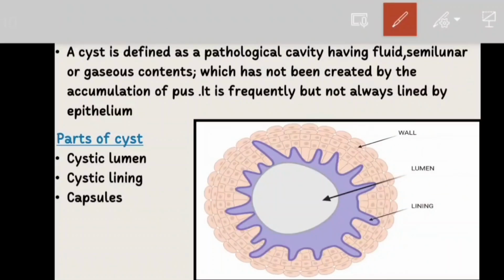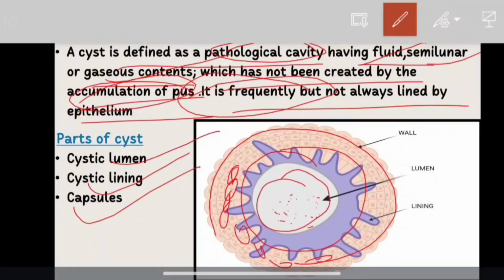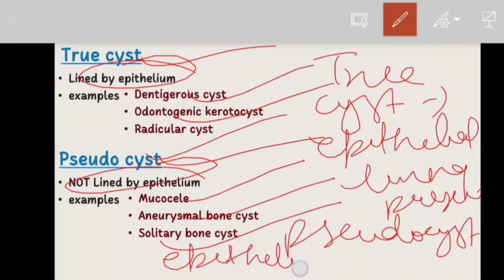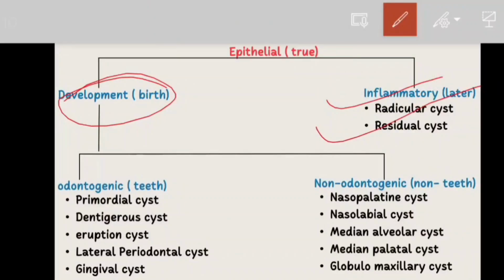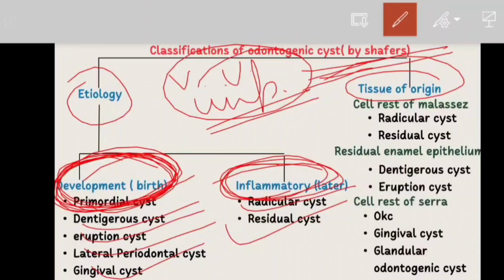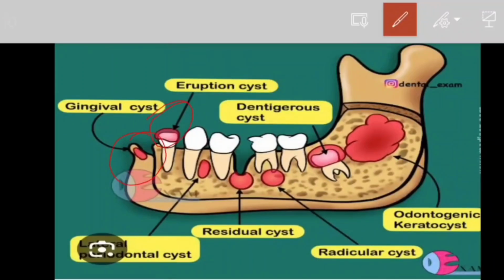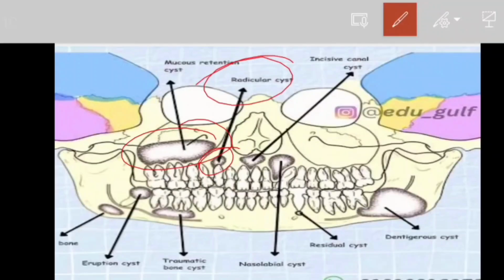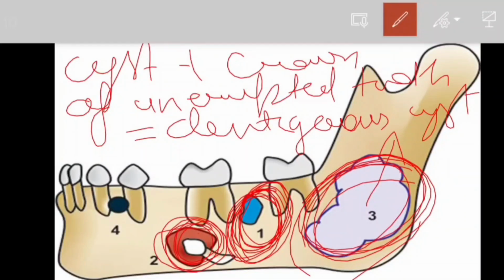Odontogenic Cysts & Classification | Cysts Explained Easily | BDS Exam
What is a cyst? 🤔 What is the difference between a true cyst and a pseudo cyst? And how are odontogenic cysts classified?

In this lecture, we will understand Cysts and Classification of Odontogenic Cysts in simple and easy English.

This lecture is designed especially for BDS students and dental exam preparation.

📚 In this lecture:
✅ Definition of cyst
✅ Parts of a cyst – lumen, lining & capsule
✅ True cyst vs pseudo cyst
✅ Examples of true and pseudo cysts
✅ Developmental and inflammatory cysts
✅ Odontogenic and non-odontogenic cysts
✅ Classification of odontogenic cysts
✅ Shafer's classification
✅ Tissue/cell of origin
✅ Cell rests of Malassez
✅ Reduced enamel epithelium
✅ Important BDS exam points
✅ Quick revision & questions

🎯 Perfect for:
BDS Oral Pathology • Dental Students • University Exams • Viva • Quick Revision

👉 True cyst or pseudo cyst — which one has an epithelial lining?